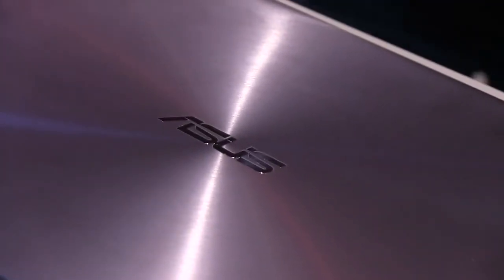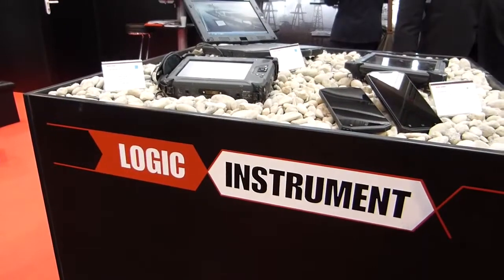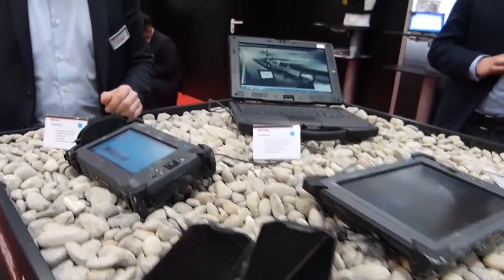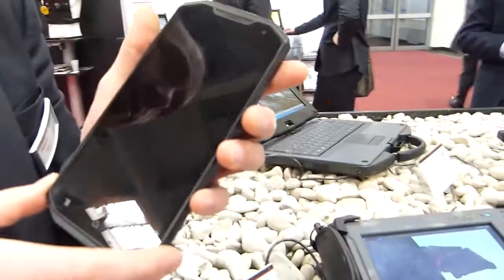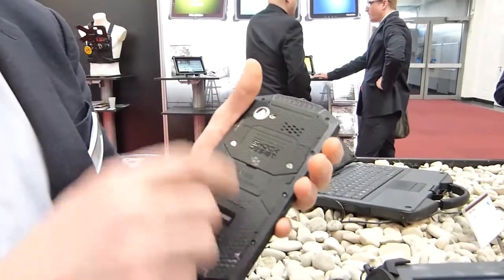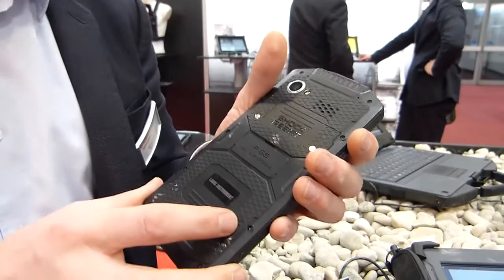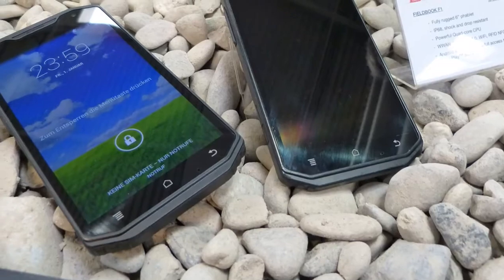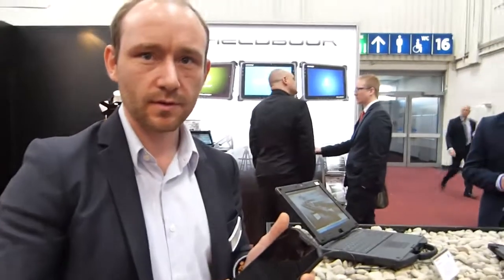Logic Instrument Fieldbook F1 Outdoor Phablet Hands On deutsch